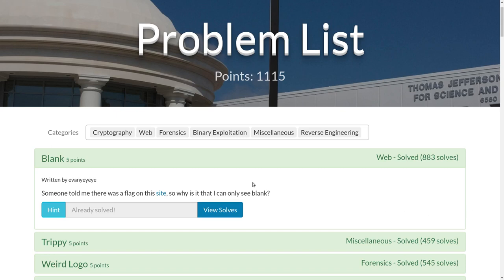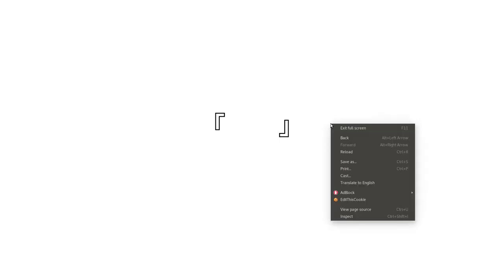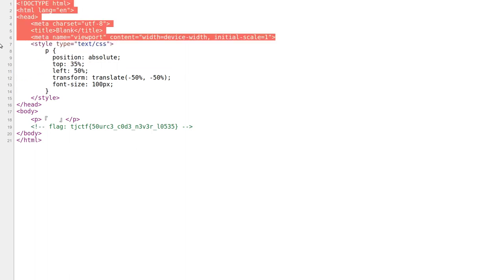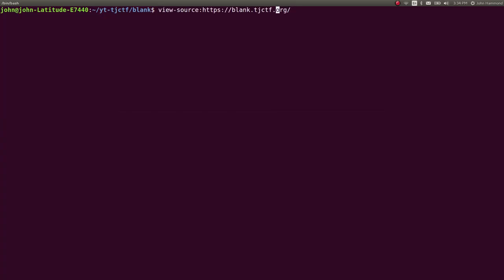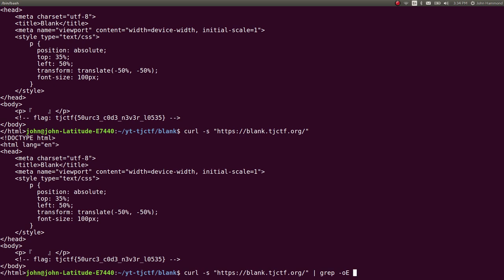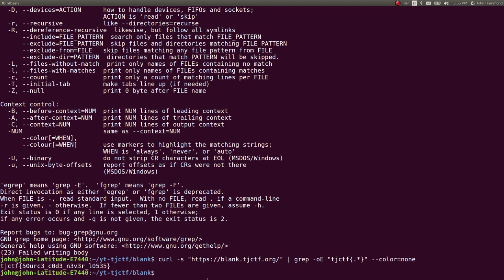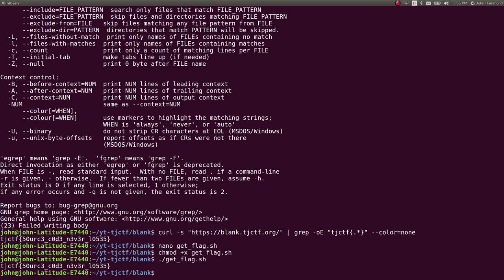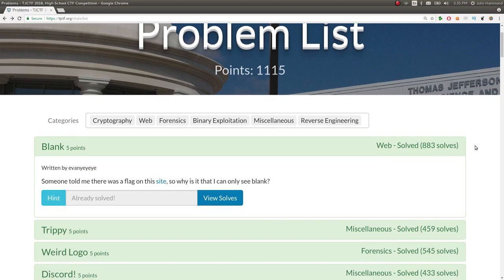HTML Source Code | "Blank" TJCTF 2018